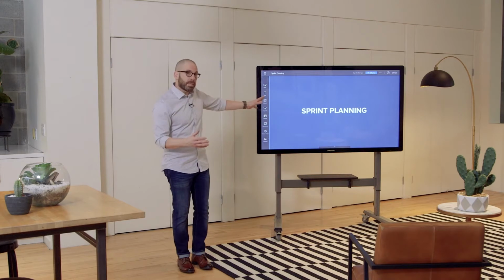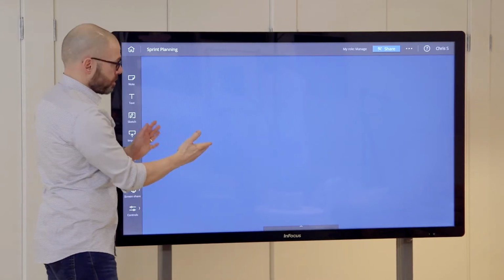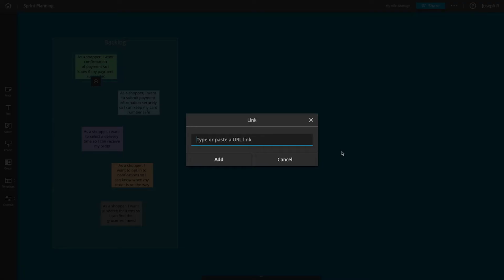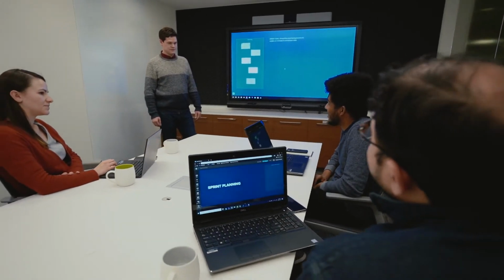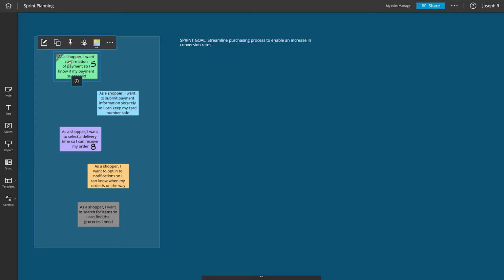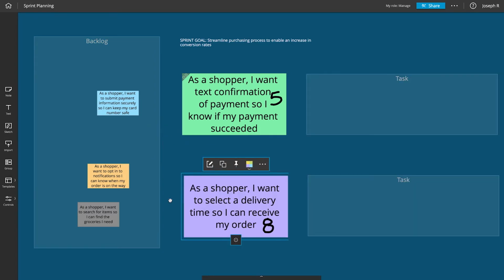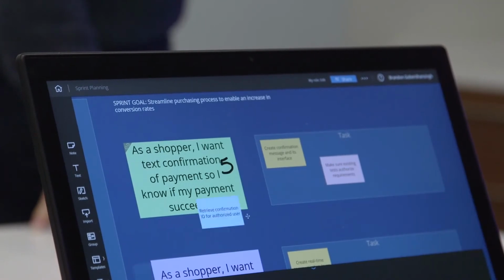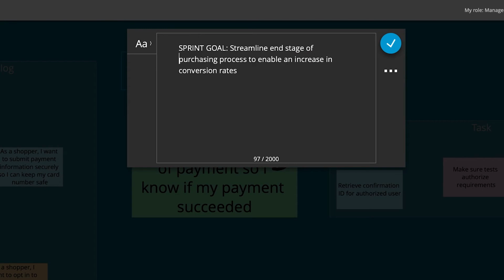Sprint planning with Span™ Workspace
Assumptions – we make them all the time, yet every agile developer knows how they can derail progress, often at the exact time when sprint deadlines are looming. For our agile development teams at Nureva, using the sprint planning process to dodge this issue is a priority.